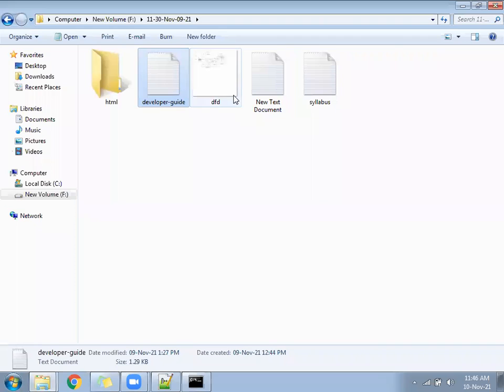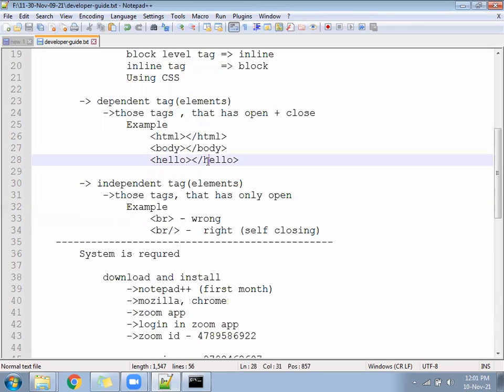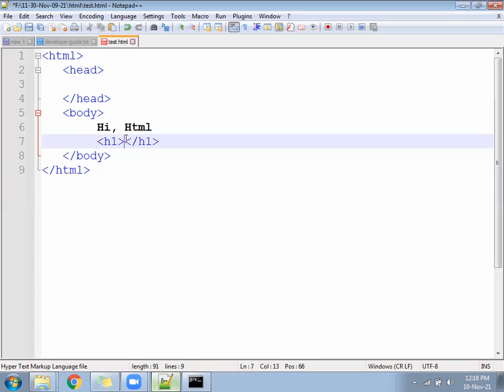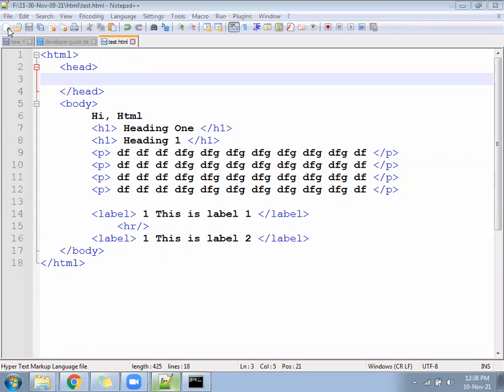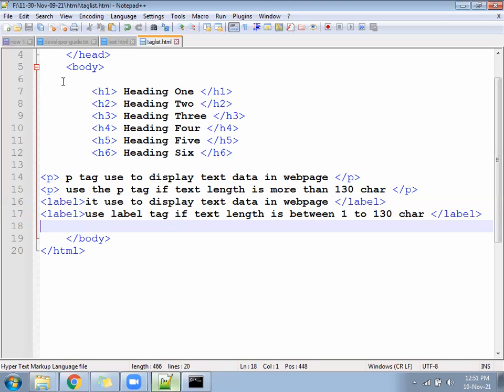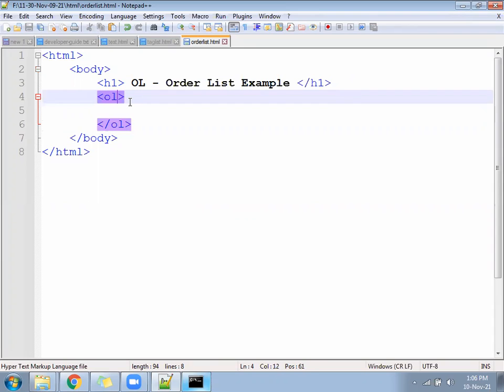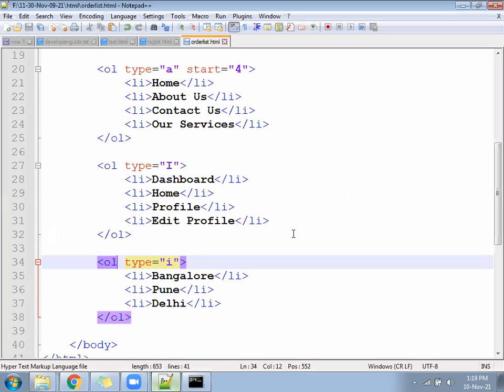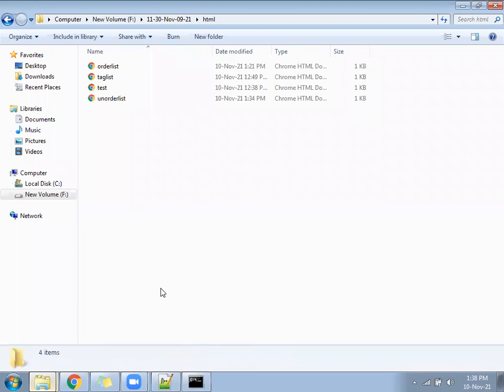HTML CLASS - 1